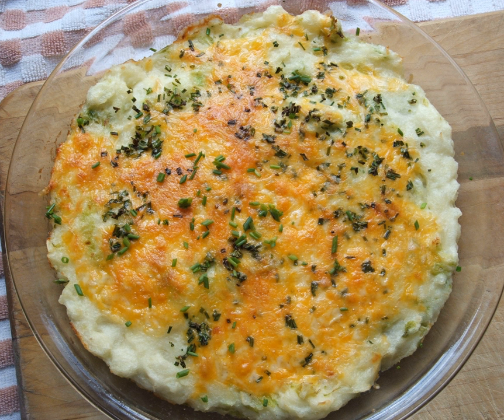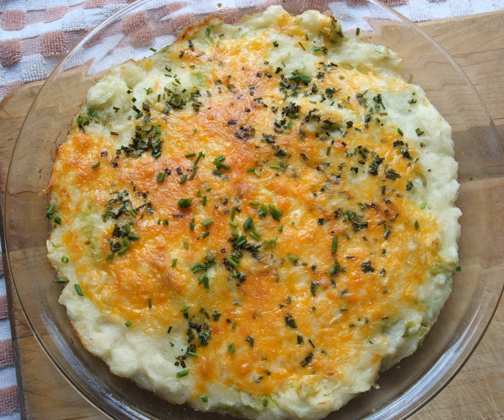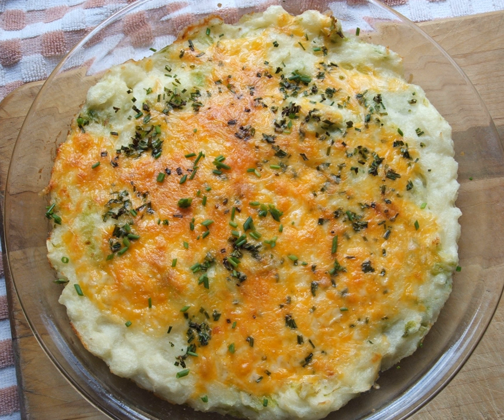Rumbledethumps | Wikipedia audio article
This is an audio version of the Wikipedia Article:
Rumbledethumps

SUMMARY
Rumbledethumps is a traditional dish from the Scottish Borders. The main ingredients are potato, cabbage and onion. Similar to Irish colcannon, and English bubble and squeak, it is either served as an accompaniment to a main dish or as a main dish itself.
Cooked leftovers from a roast meal can be used. However, to make fresh rumbledethumps one needs to lightly sauté the shredded onion and cabbage in butter until the onion is translucent and the cabbage wilted, then add some potatoes mashed with butter, salt and pepper; after thoroughly mixing the ingredients, they are placed into an oven proof dish, and cheddar (or similar) cheese placed on top, if desired. This is then baked until golden brown on top.
An alternative from Aberdeenshire is called kailkenny.